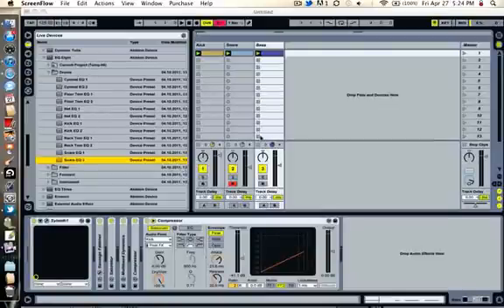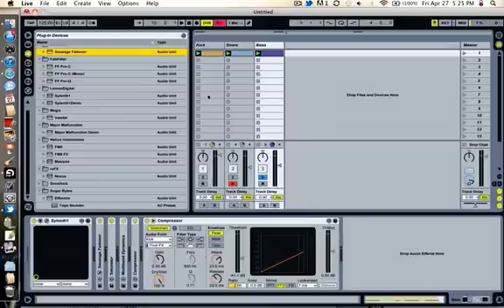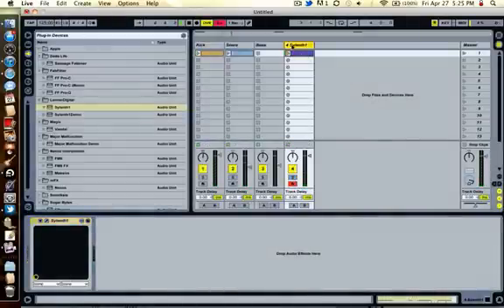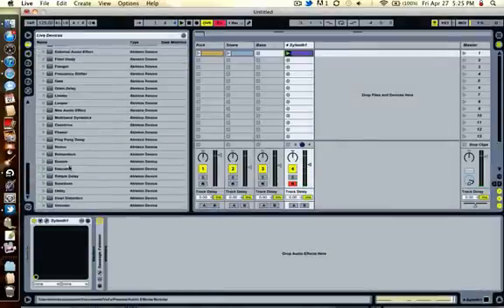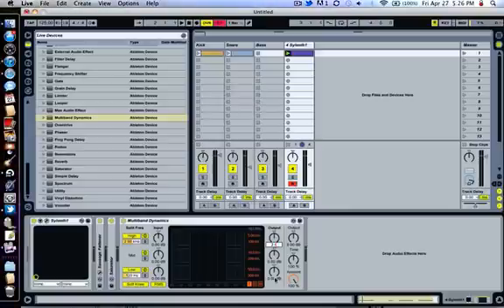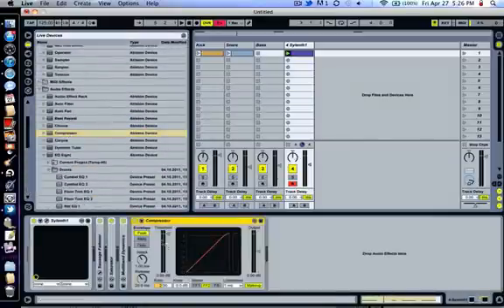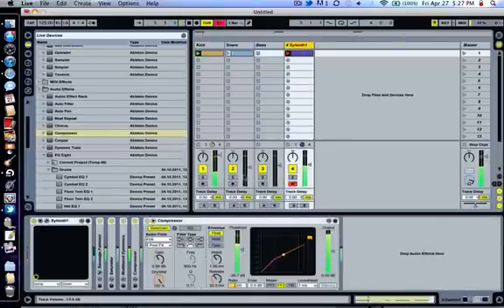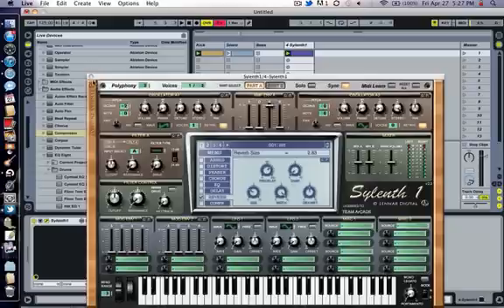How to make an Electro House Bassline - Ableton Live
How to make a punchy electro house bass line in ableton live.